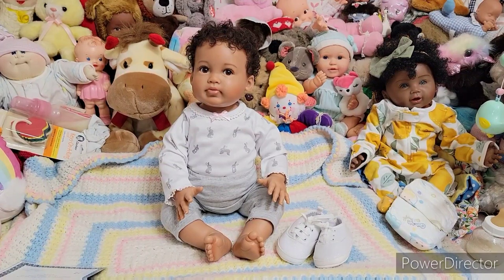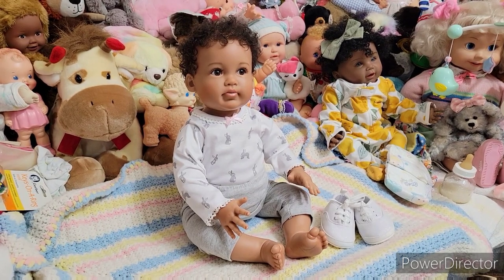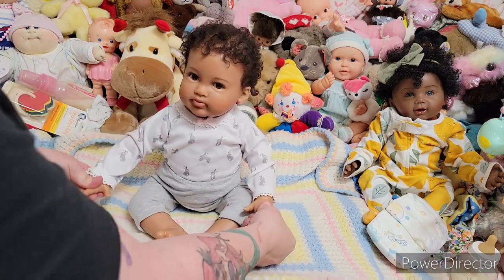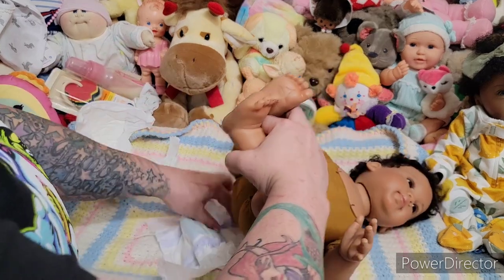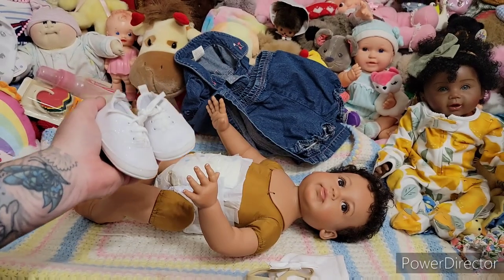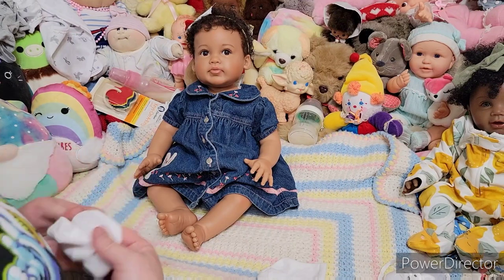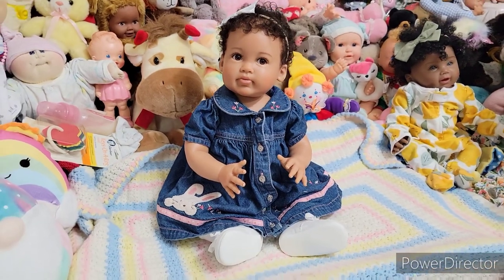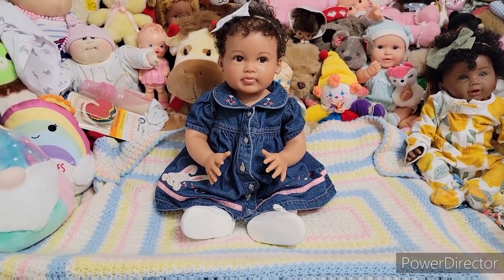Most Realistic Doll I have Seen - Details of Paris by Ashton Drake| nlovewithreborns2011